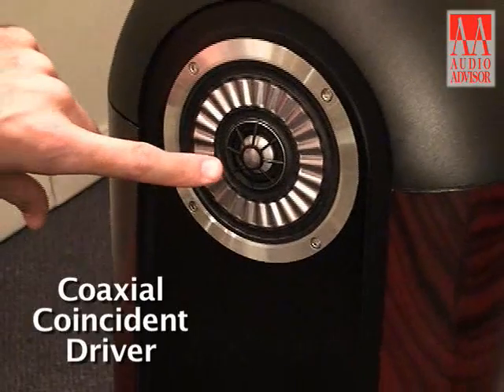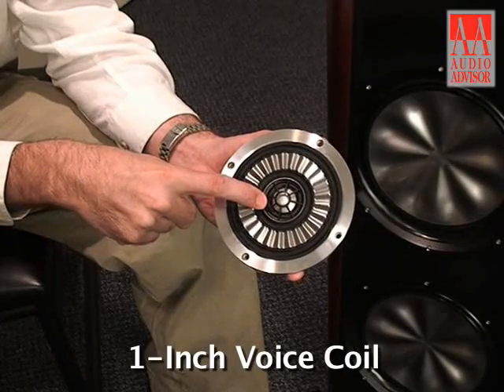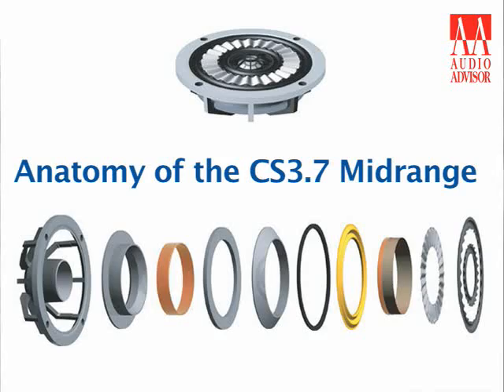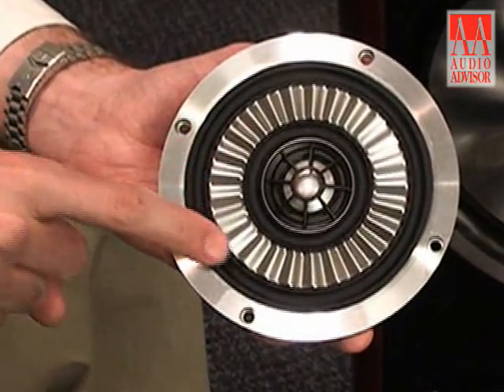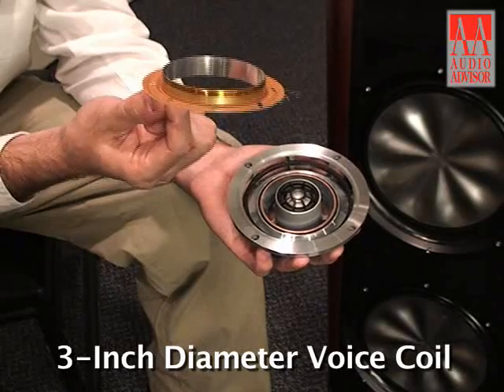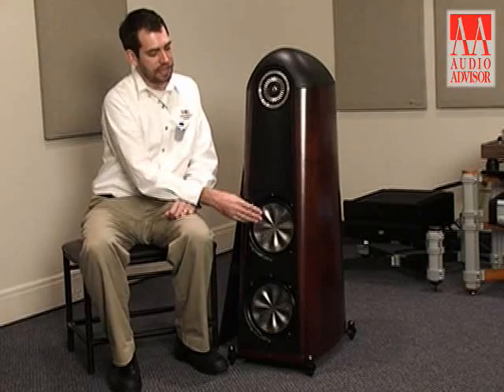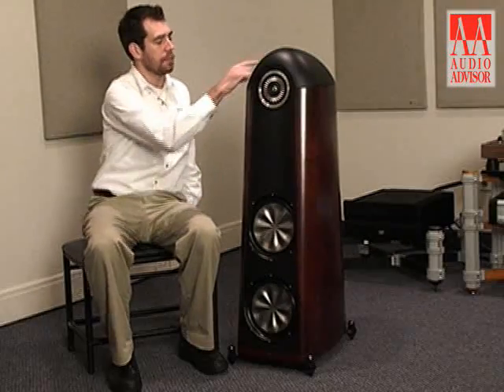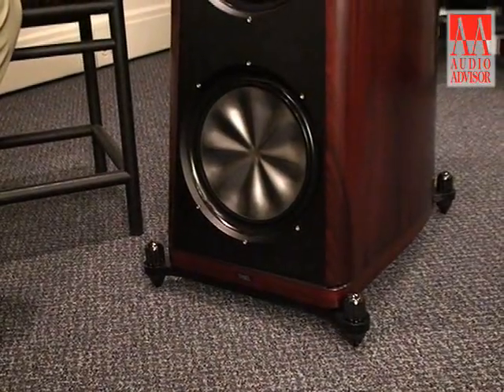THIEL CS3.7 Loudspeaker – Audio Advisor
Audio Advisor takes a detailed look at the features, specifications, and performance of the THIEL CS3.7 Loudspeaker with Gary Dayton from THIEL Audio.